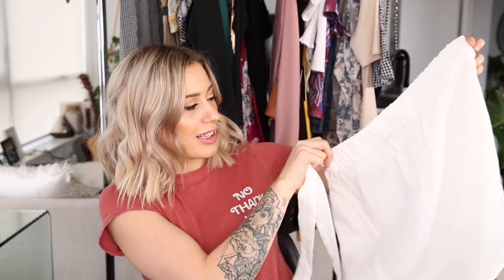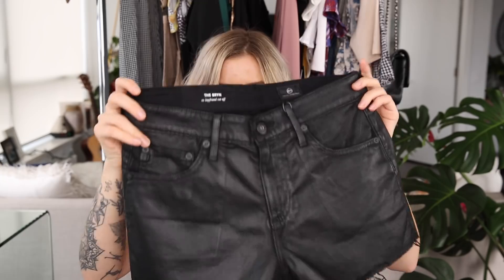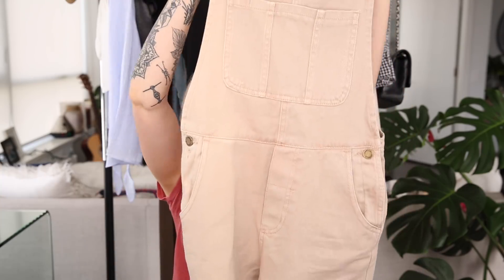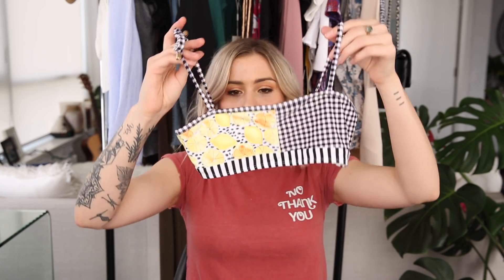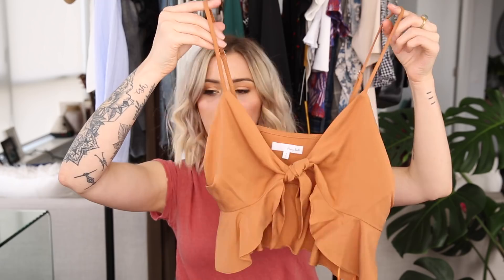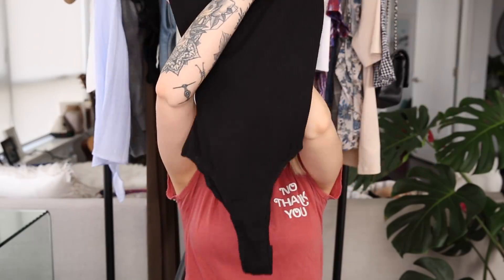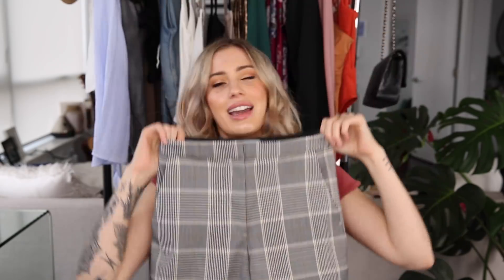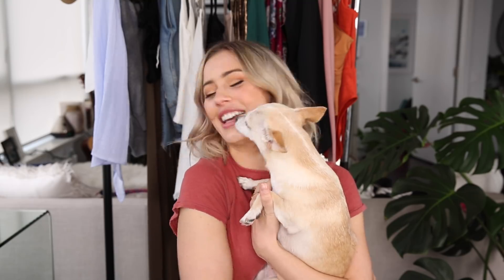🌼SPRING 2018 CLOTHING HAUL // TRY ON! 😃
» Soooo I just realized, this is my second 'haul' style video in a row... oops!! BUT you guys seem to enjoy watching them, so I hope you enjoy this spring clothing one too!  I did a bit of shopping online... lol

Today's huge clothing haul, I show you my spring outfits, some new 2018 trends from my favourite places to shop and do a try on of all the clothes!

Indah Dress (Sold Out)

Sabo Skirt
White overalls romper (Sold Out) (I don’t think you’re missing out lol)

Bell Sleeve Bartot Top Nelly.com - Sold out
Printed Wide Pants - Sold Out

Black Bodysuit - Sold Out

Cherry dress sold out- but this is actually cuter- BLACK STRAWBERRY PRINT WRAP DRESS

(I got mine from a random shop in our local mall)

xx